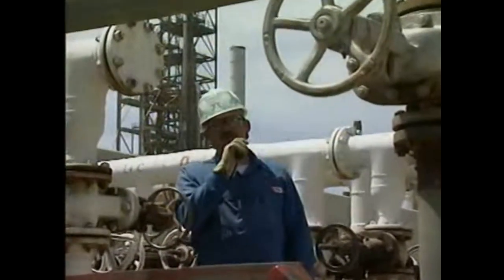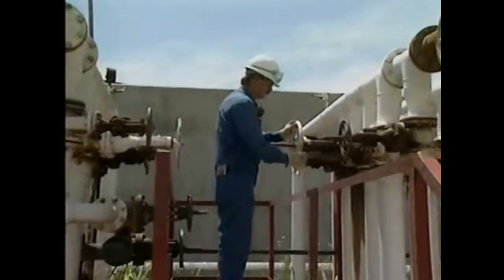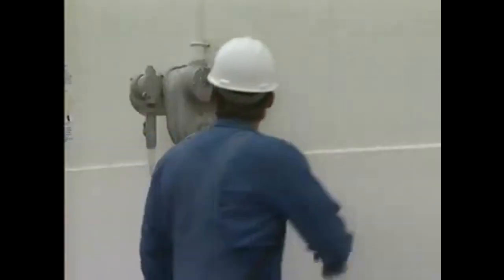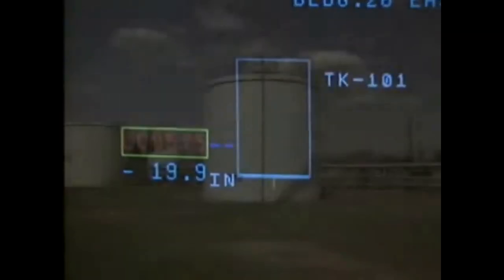03 - Troubleshooting Example With a Feedmaterial Transfering Between Tanks Process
Chapters:
00:00 Intro
00:40 Process description
01:10 1st step - Identify the Problem
04:13 2nd step - Take preventive Action
04:28 3rd step - Determine the cause of the problem
07:54 4th step - Correct the Problem
08:15 5th step - Return the service